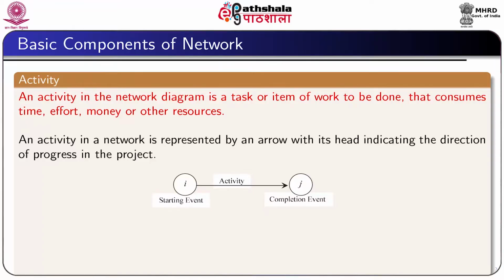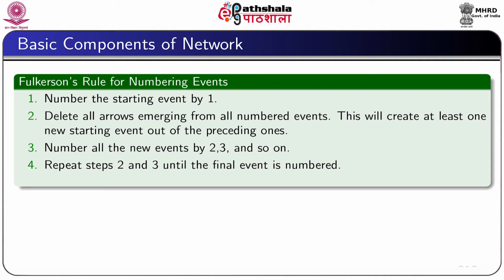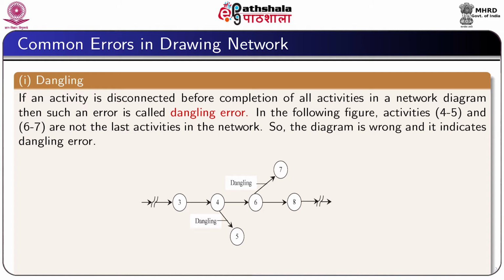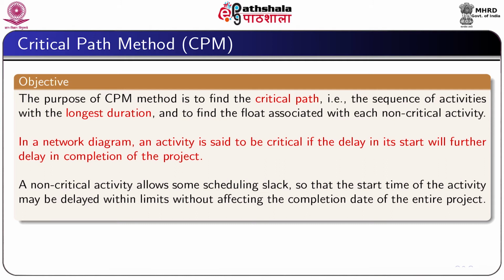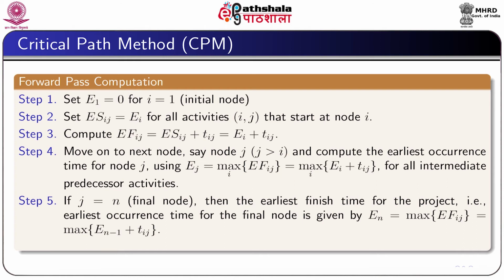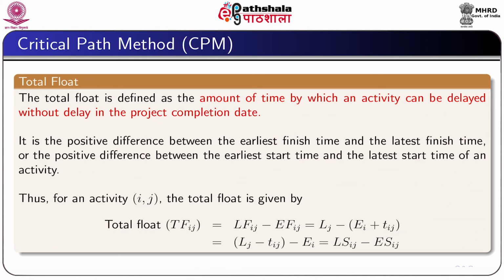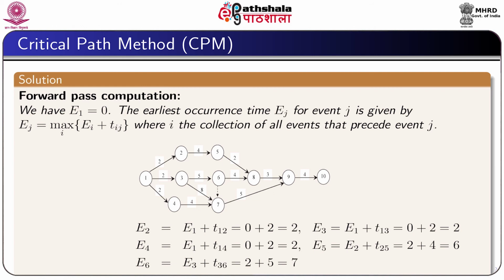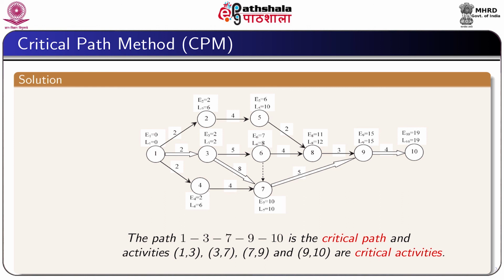M-25. Basic Components of Network and Critical Path Method (CPM)